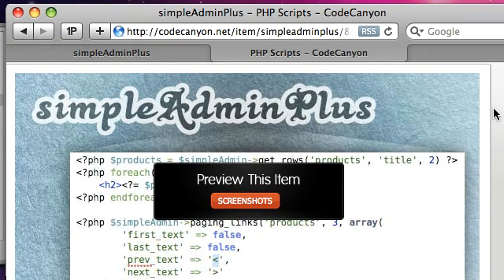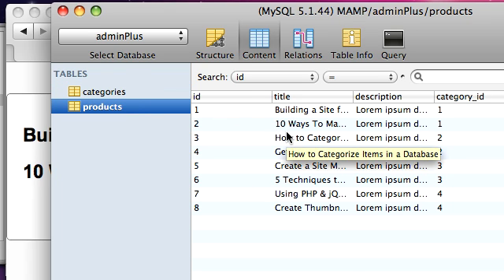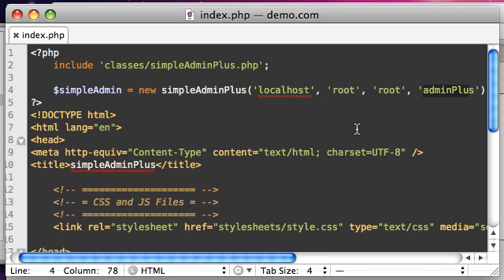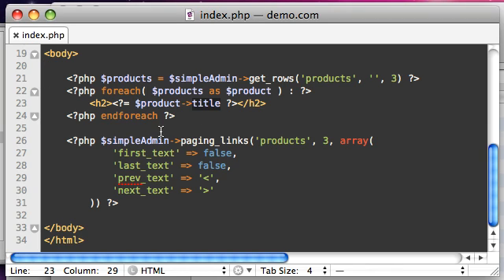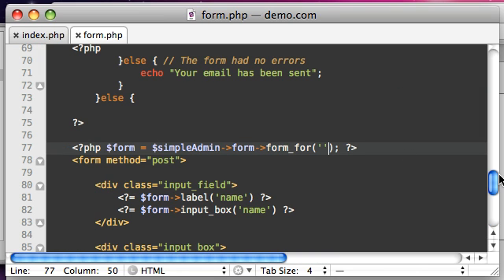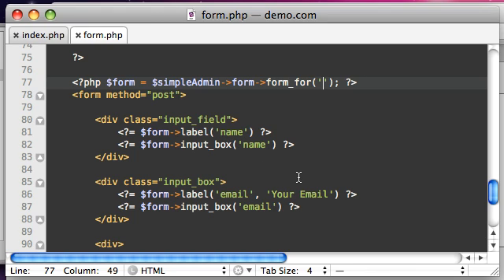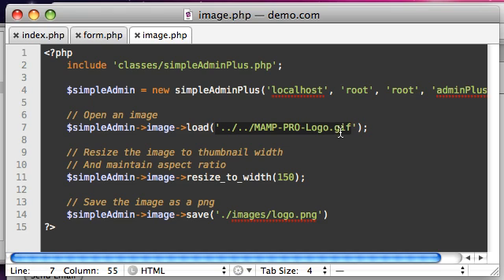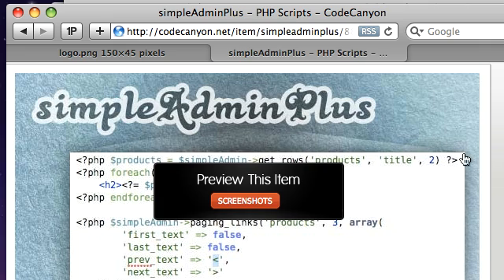Previewing simpleAdminPlus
Hi, simpleAdminPlus is designed to make database interactions easier by including functions that do all the heavy lifting for you.

The class makes it easy to get rows from a database, display those rows on the page, and create paging by supplying the table name, and the amount of rows visible.

simpleAdminPlus also makes it easy to work with forms. By initializeing simpleAdminPlus Forms, you can easily create a form and fill all the form fields by supplying the id of the row you want to edit.

In addition simpleAdminPlus comes with an image class so you can resize, convert, and save an image from an upload, or an image that already exists.